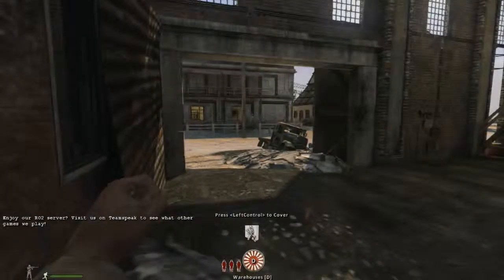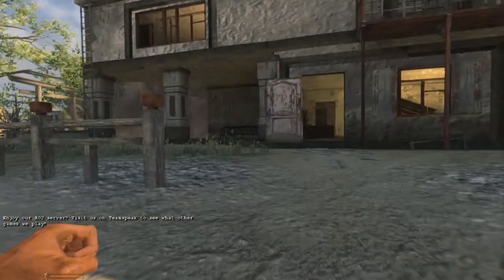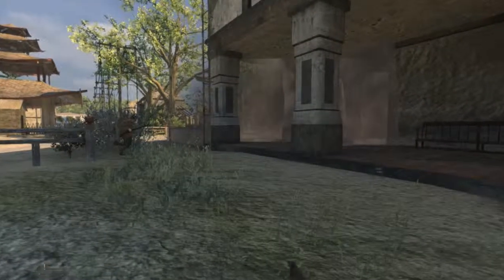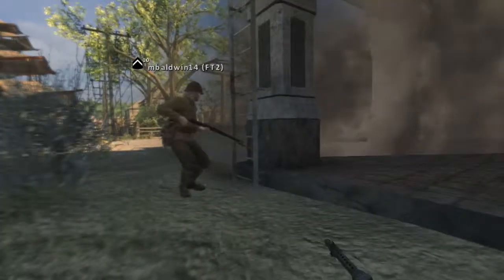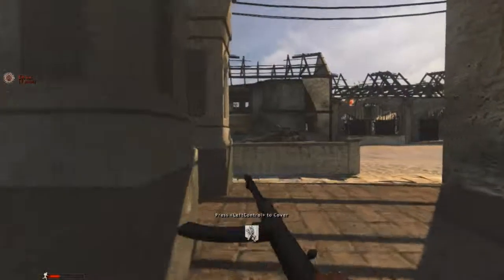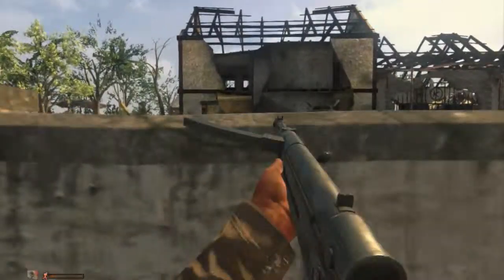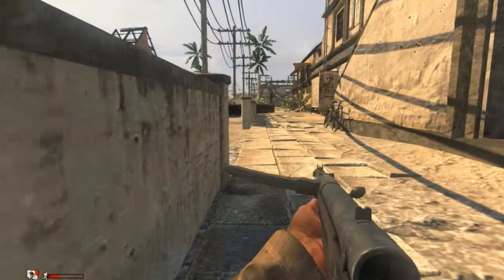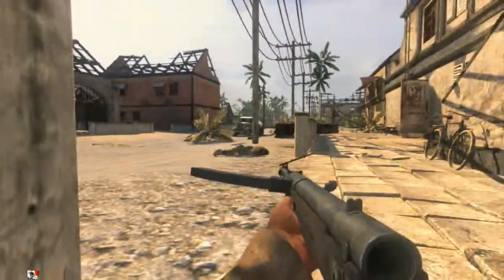PC vs. Console- Rising Storm Gameplay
Why I'm switching